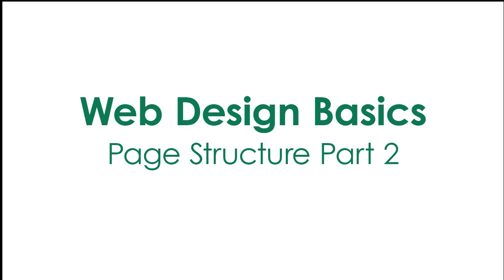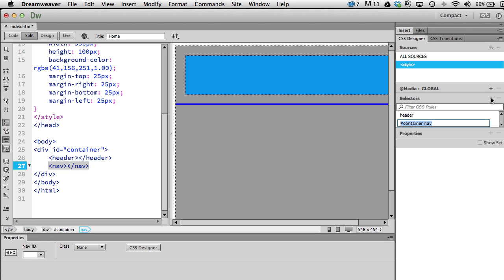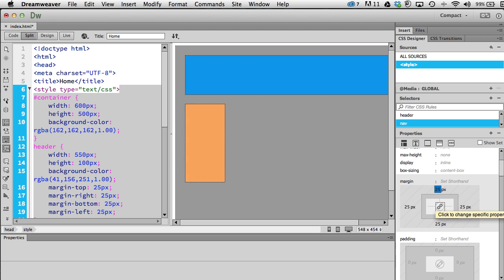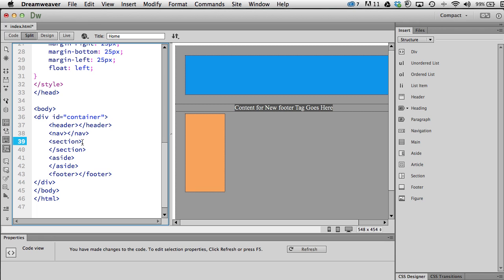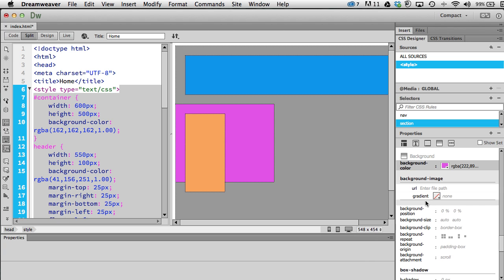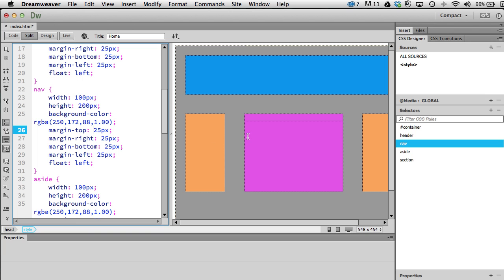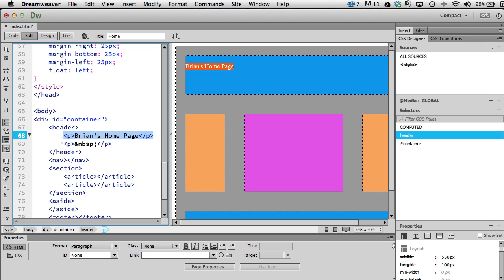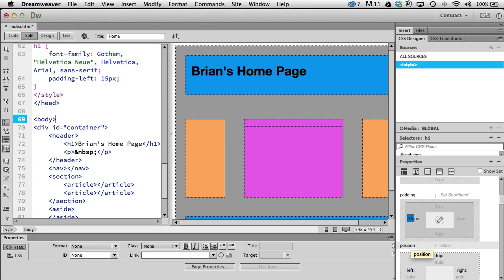Web Design CC Part 2of3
Using Dreamweaver CC to create very basic structure and style for a website with HTML5 and CSS3.